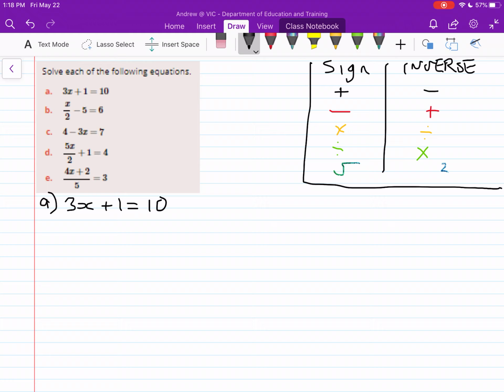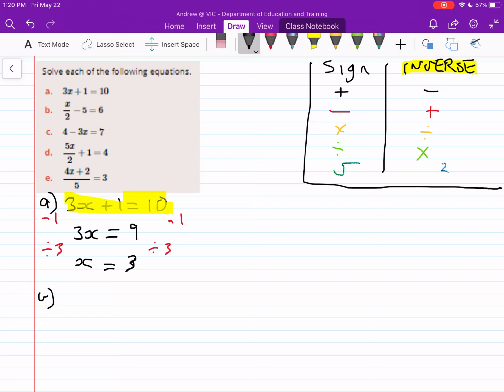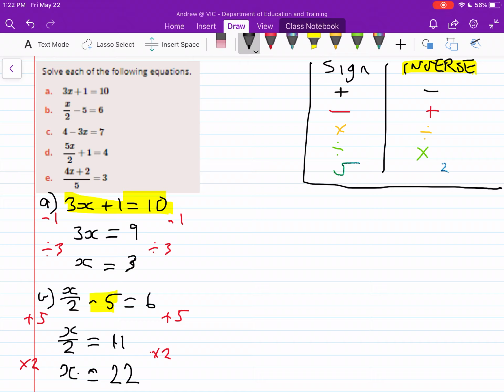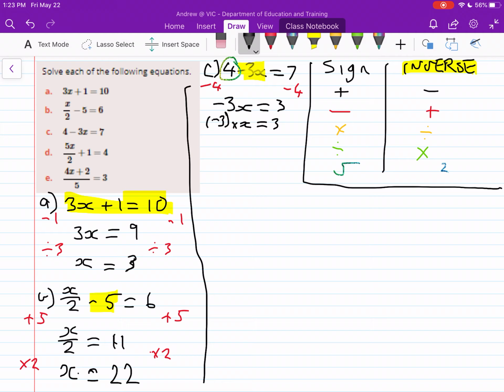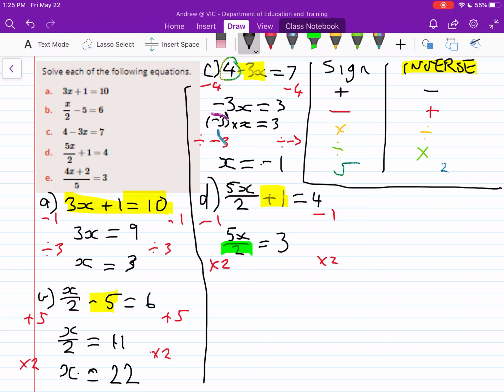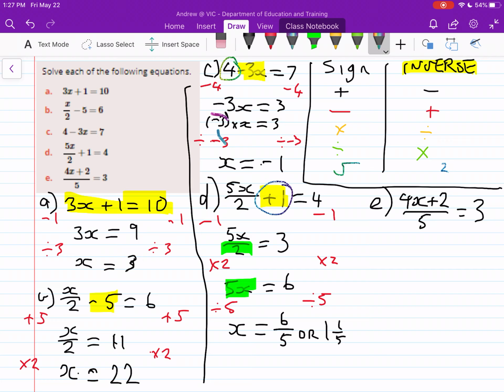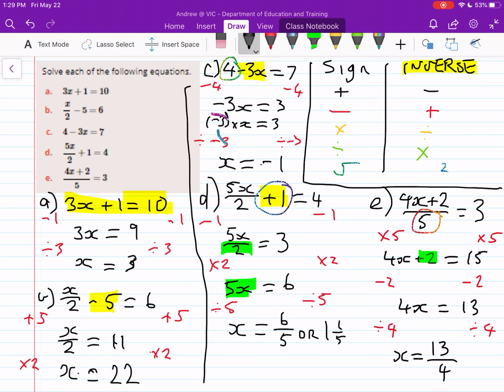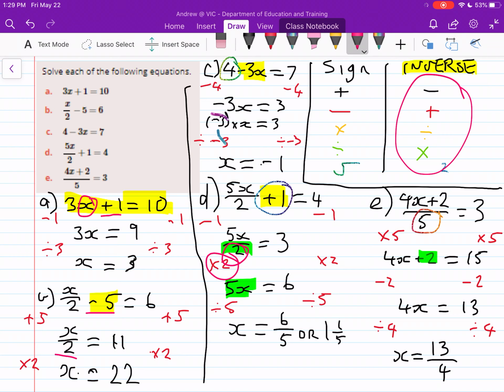Algebra: Solving for unknowns